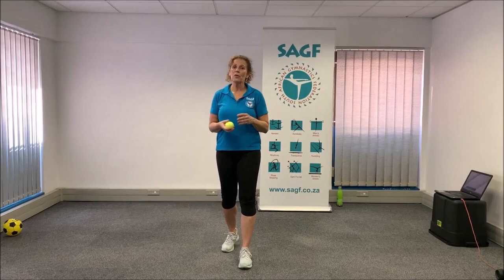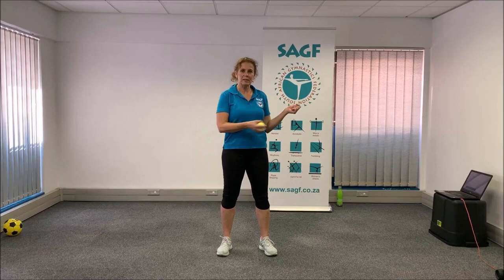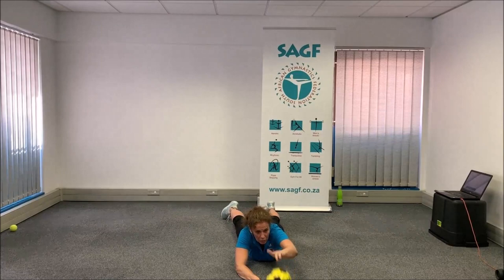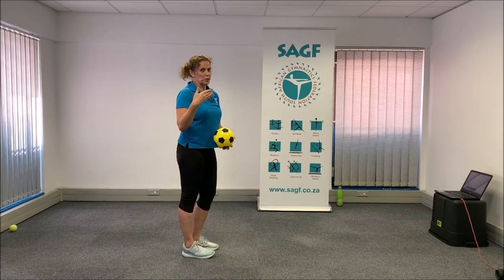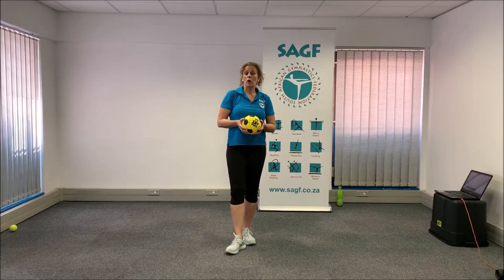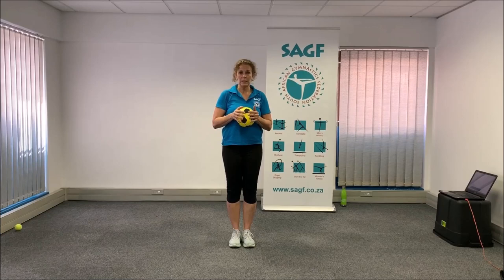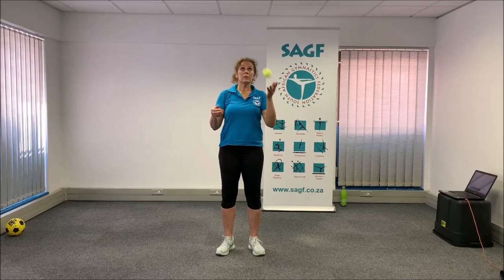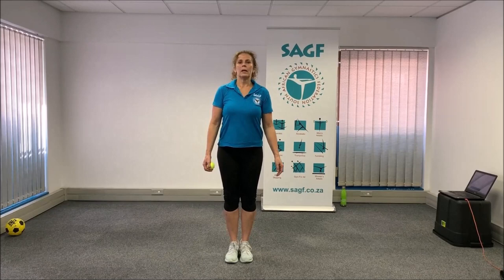SAGF Home Gym Challenge WEEK 1 BALL X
Let’s bounce into action together. Use any type of ball you have at home. Learn basic ball skills with added challenges to improve eye-hand coordination.​🤸🏽‍♂️
Ball-X Challenge 1: Choose a skill you like the most. How many can you do with no mistake?​
Brain Challenge 5: Pass a tennis ball from your left to right hand while balancing on one leg.​